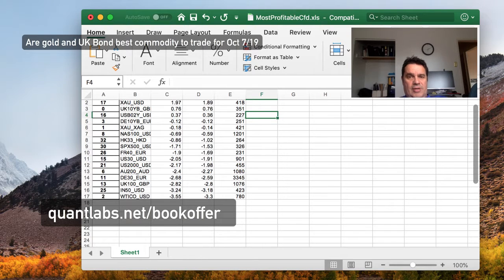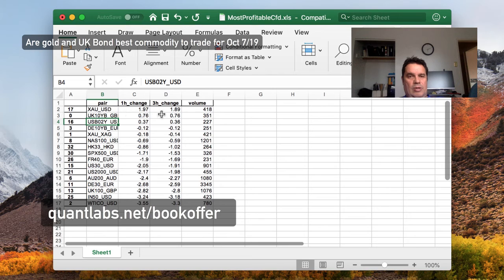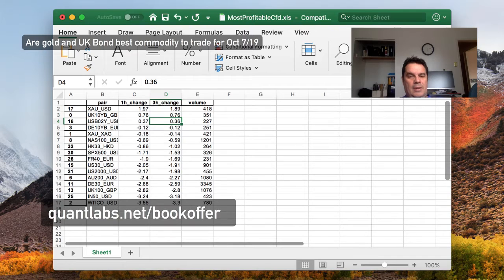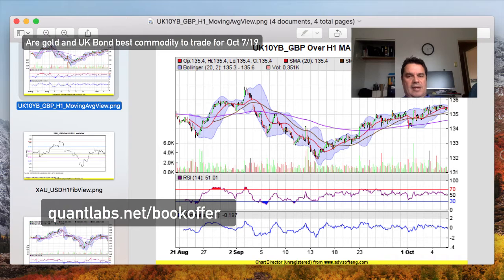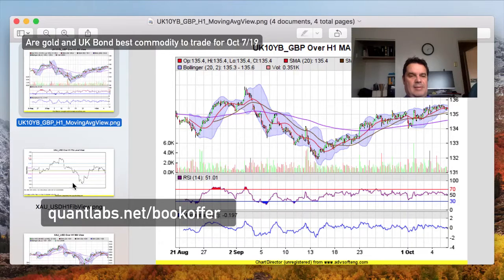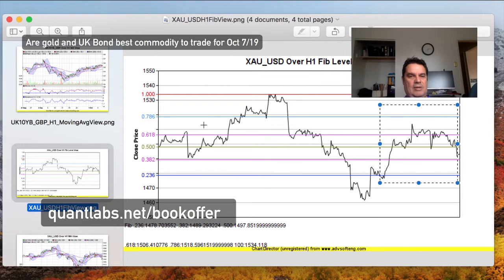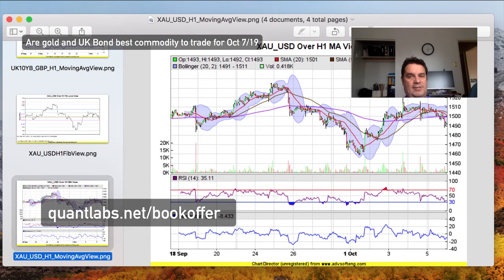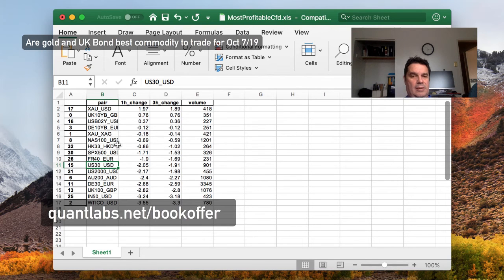Are gold and UK Bond best commodity to trade for Oct 7/19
Everything in commodity looks severely flat or in decline today according to this Oanda CFD data. Should we be worries about the long terms outlook. Gold may have some long opportunity but crypto appears to be best asset class right now ]